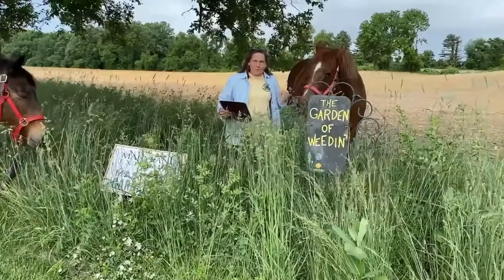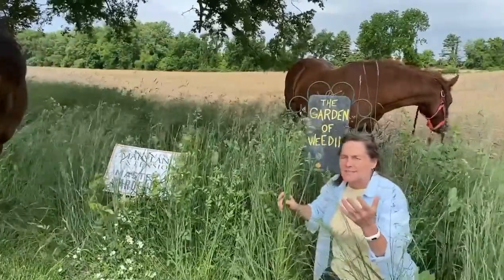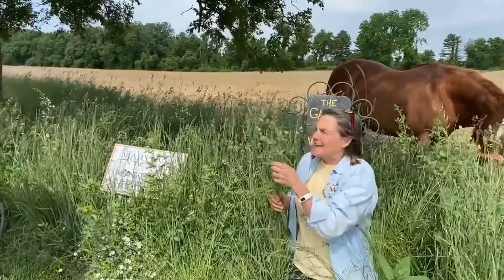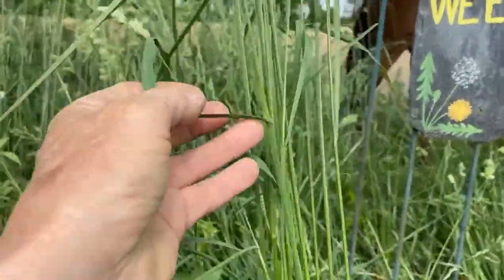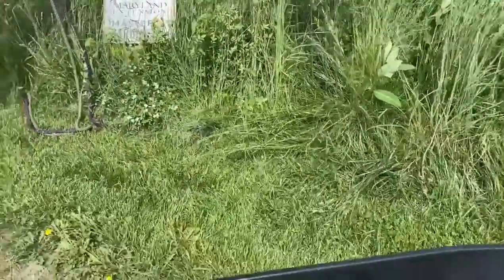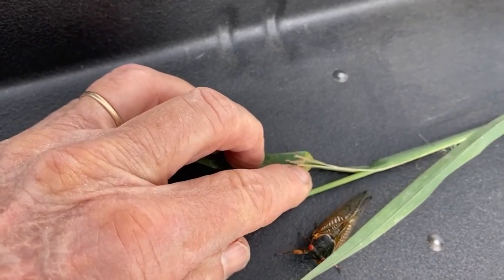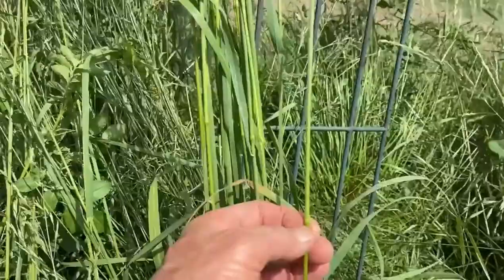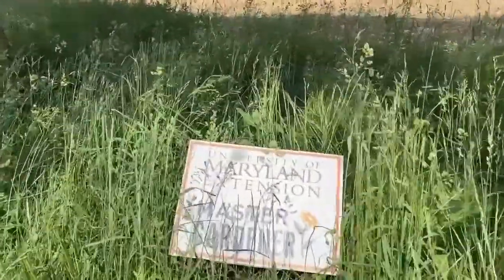Orchard grass: Fast Food for Four-leggers!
Orchard grass is a common field grass that will catch the attention of a hiker when they find their dog consuming the leaves! Dactylis glomerata, Orchard or Cat grass, seeds are sold for indoor growing as a cat nibble. Outdoors it is cultivated as feed grass for livestock. Although it escapes and grows on roadsides and fields, it is not an overly aggressive early season grass. Come and learn some identification characteristics.